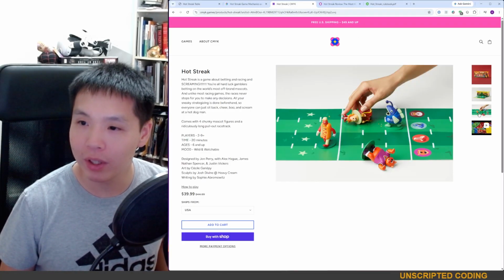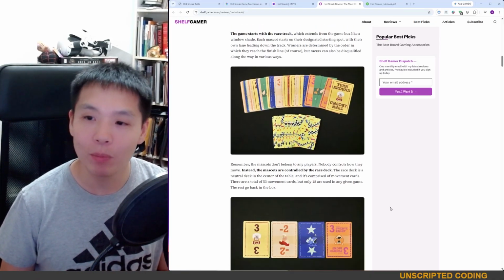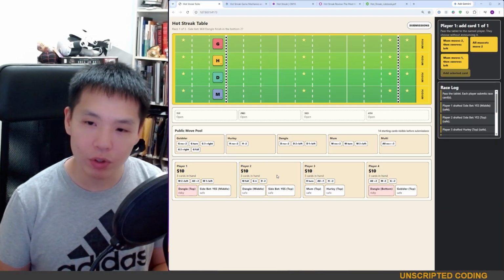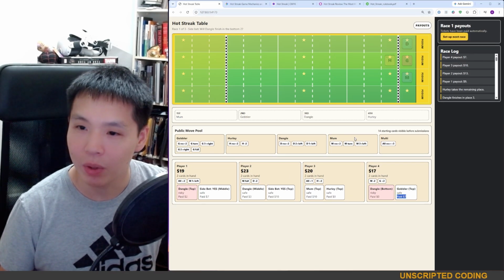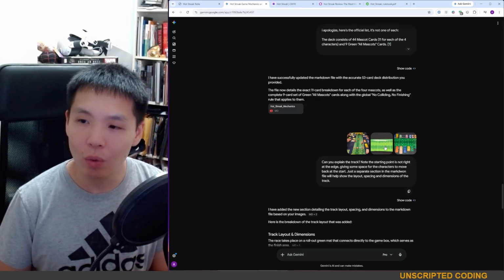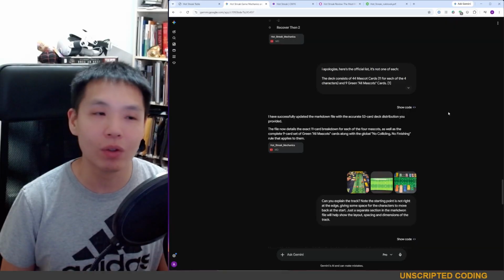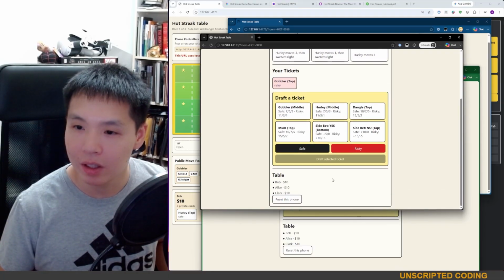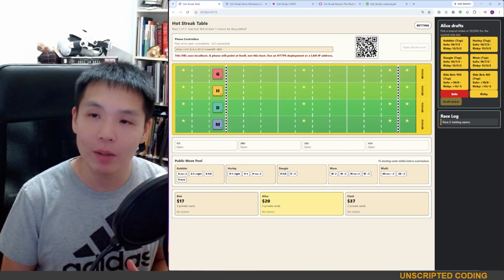Building a board game from the instruction manual - AI recreates Hot Streak | Unscripted Coding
This has been an ongoing test for me, but I've been trying to see if AI can recreate a board game with just the instruction manual.  It's failed pretty miserably in the past, but AI agents have finally gotten good enough to create a web version of a board game.  In this case, it's Hot Streak.  A central computer or screen is used as the host, and each player connects with a phone.  From there, we just play this crazy betting board game!

Total Time: 2 hours 15 minutes